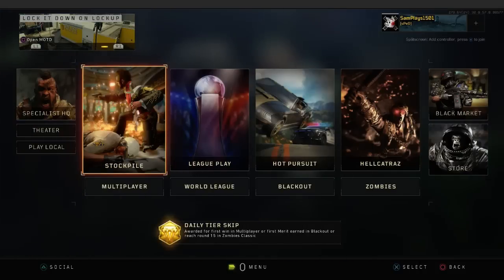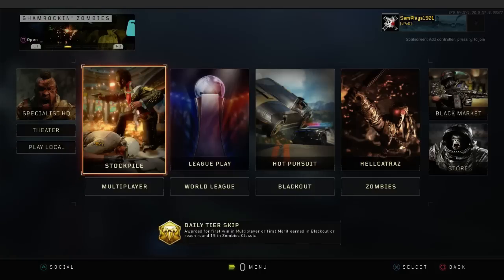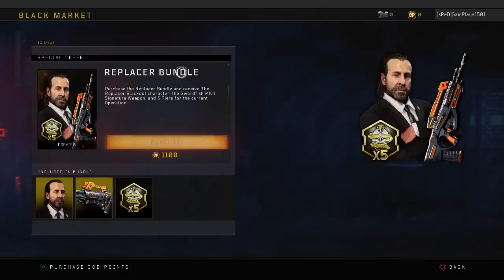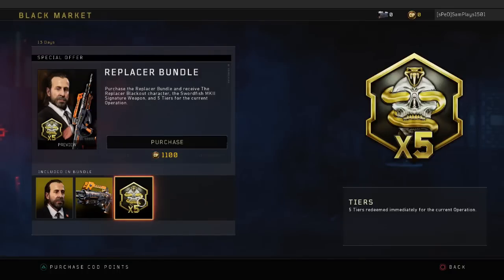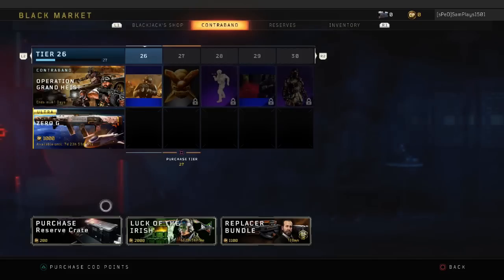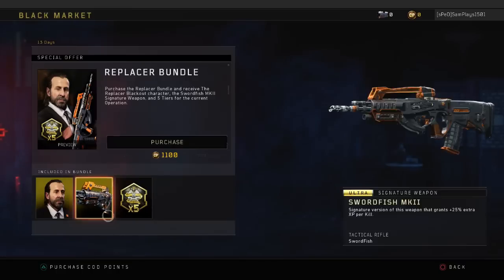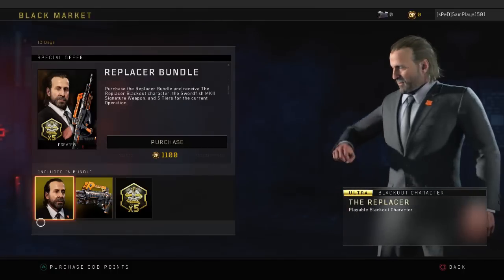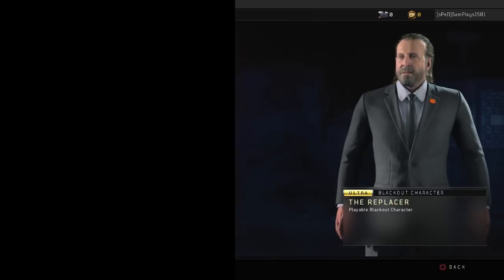How to Unlock THE REPLACER in Blackout NOW! (BO4 Character Guide)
Hi guys, today I have for you guys a quick guide on how to unlock the new The Replacer character in Blackout now! Relax and enjoy the video!